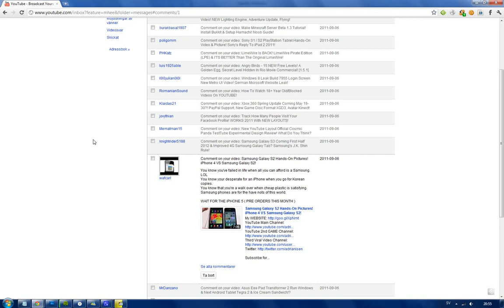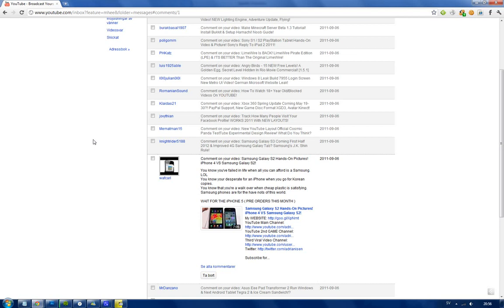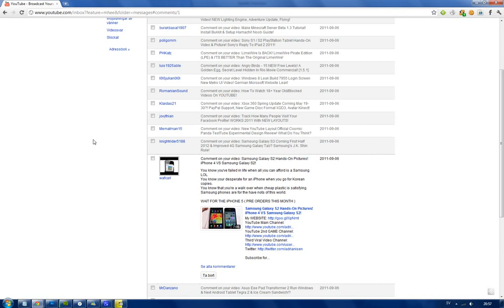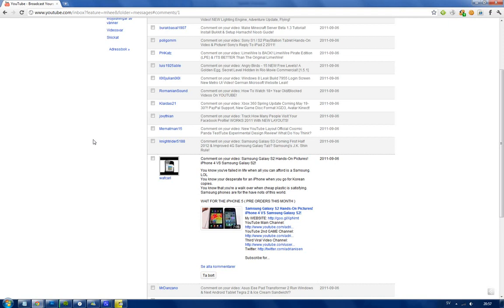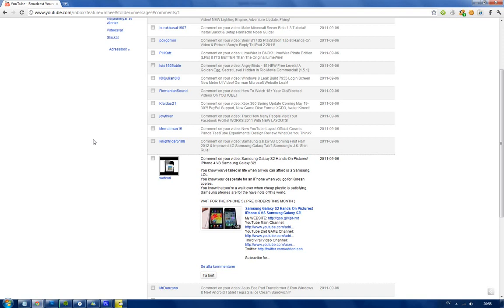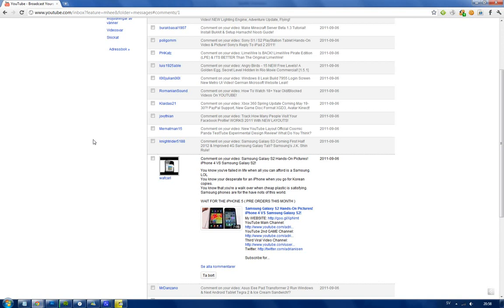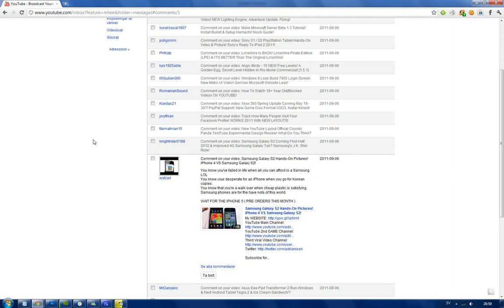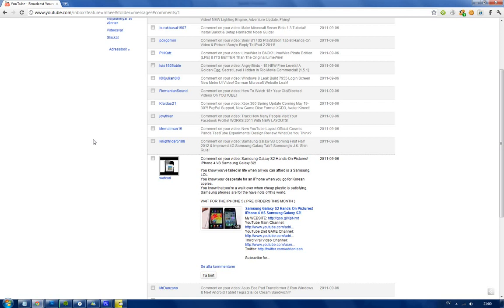Samsung Galaxy S2 vs iPhone 5 Apple Fanboy Comment Next iPhone Coming To Sprint October